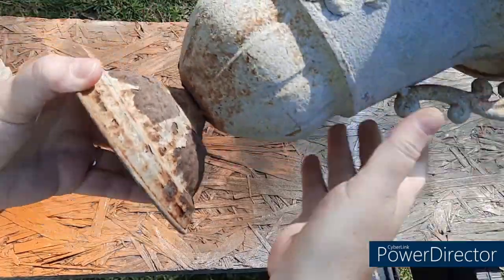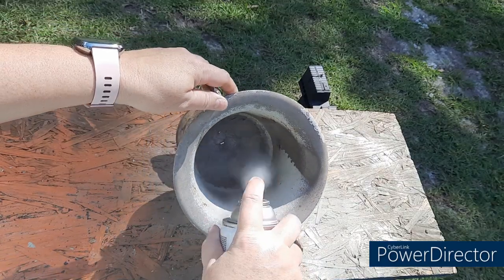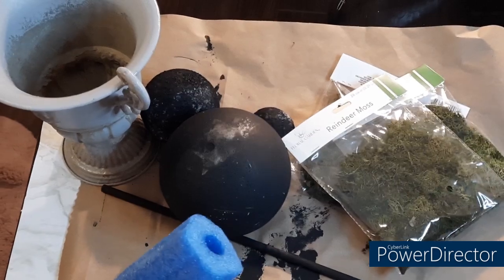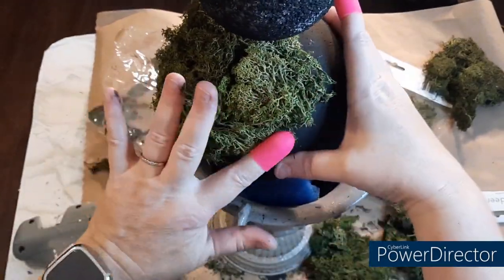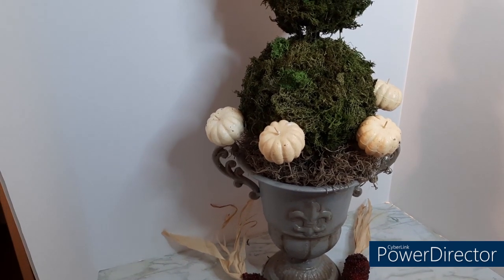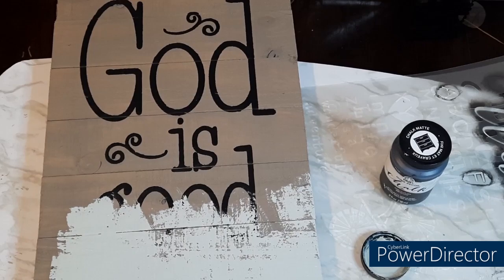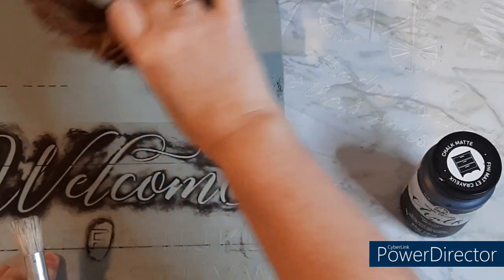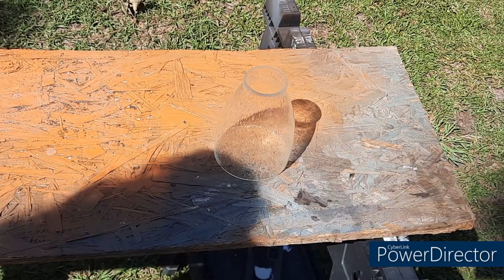Beautiful Thrifted Decor for ANY season/Porch/Patio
DIY Topiary for all seasons/These projects were FUN/Budget Friendly/Thrifted items are great to work with/always check Goodwill for treasures @craftysouthernhome3234